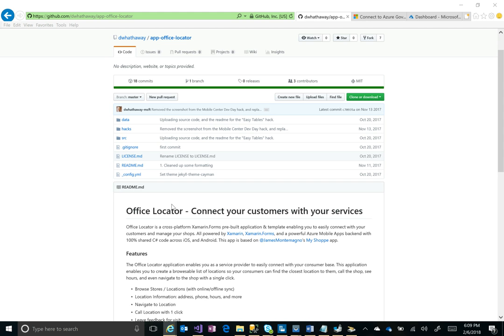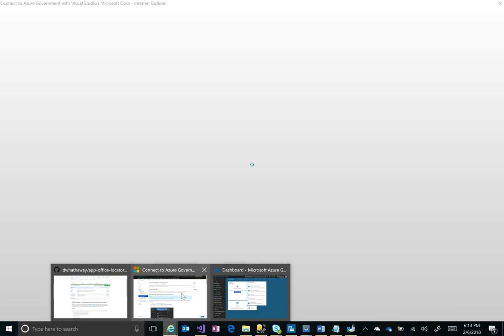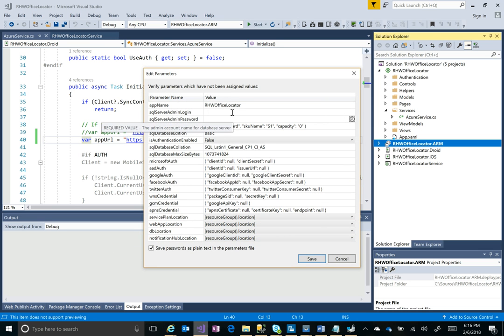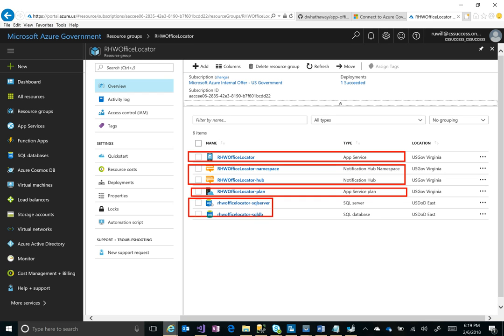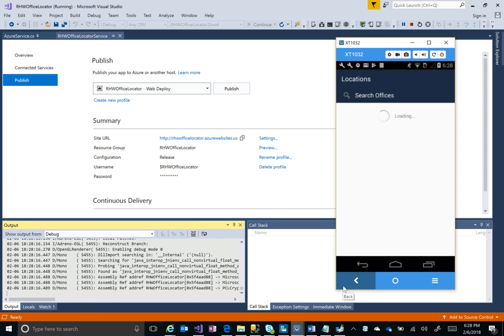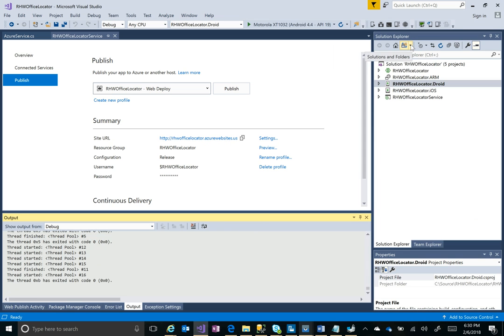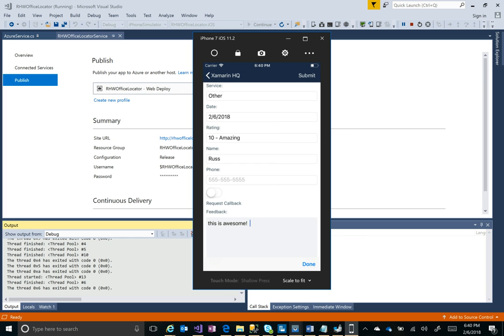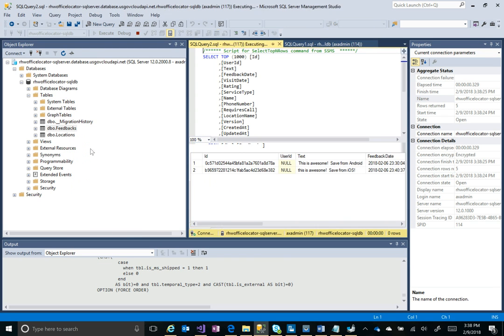Office Locator Azure Gov Demo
This demonstration shows how to use the new Office Locator Visual Studio Extension to create a Xamarin Forms-based Azure Mobile App in Azure Government.